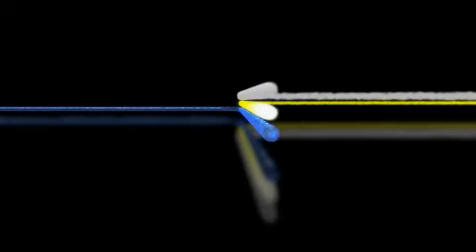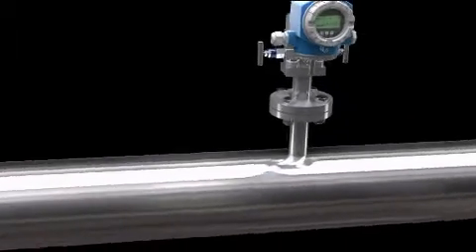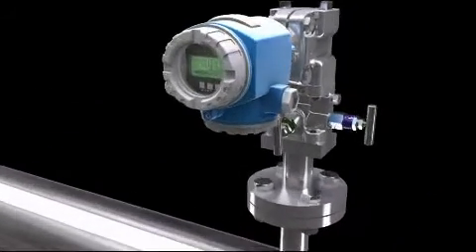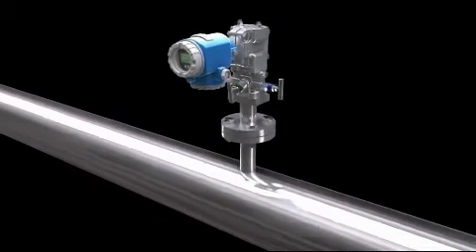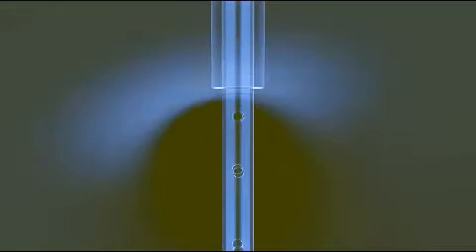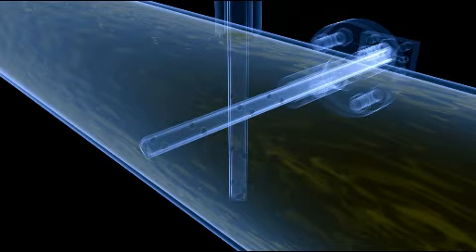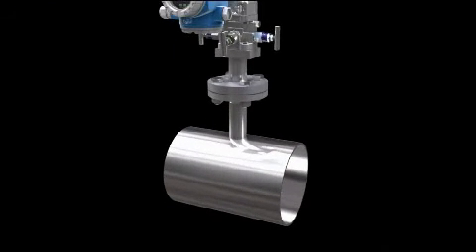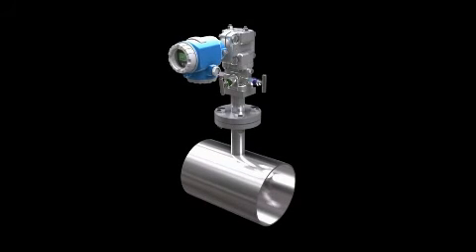Tubo Pitot - Princpio de Funcionamiento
pitot tubos